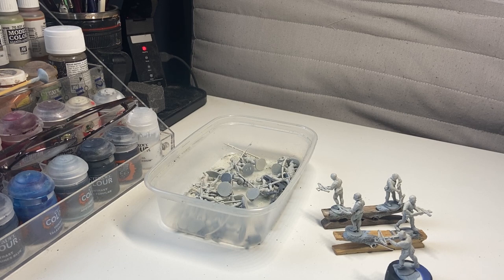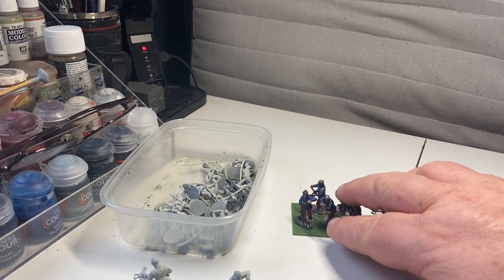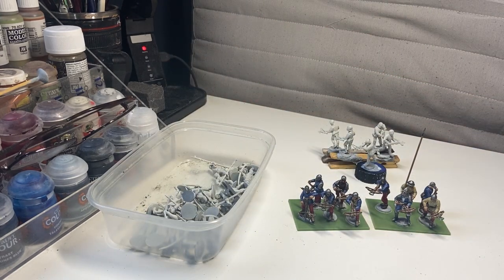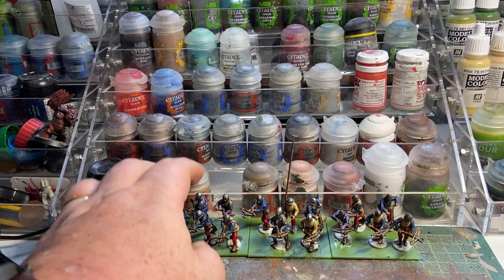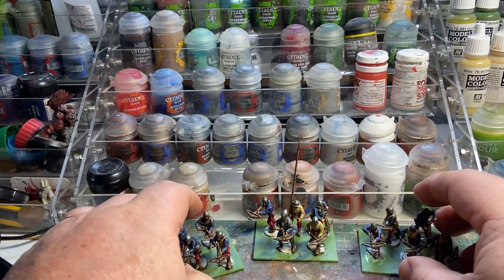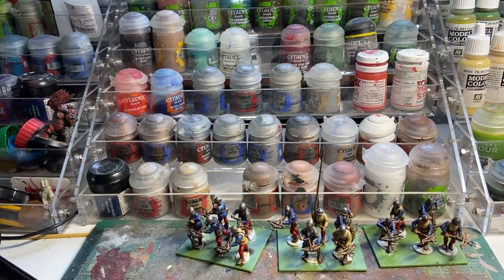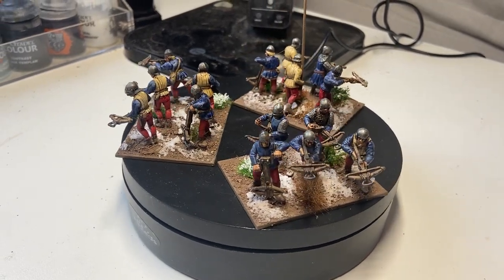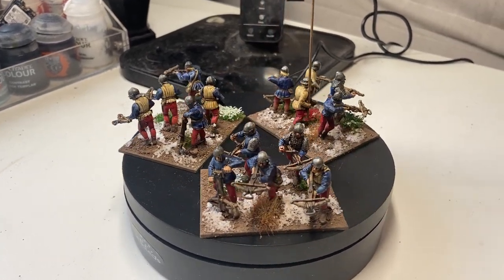Wars of the Roses: Mercenary Crossbowmen & Channel Update for March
I have (temporarily) shelved my Wars of the Roses models for FAR too long! Love the Perry models for the range, and enjoyed the few I've put together and painted already...so here's some mercenary crossbowmen to go alongside them.

I'm theming my monthly efforts with my hobbying and this month is "Medieval March". I'm hoping to get more Wars of the Roses infantry and a few more Medieval bits and pieces done this month too. My last Wars of the Roses videos were well-received last year so I hope you guys enjoy this one too...more soon on the same topic!

Really enjoyed these - hope you guys do too! More soon.

Any comments / suggestions , pop 'em below!